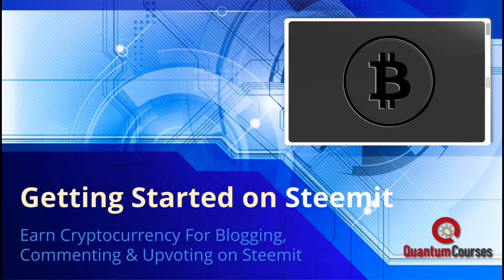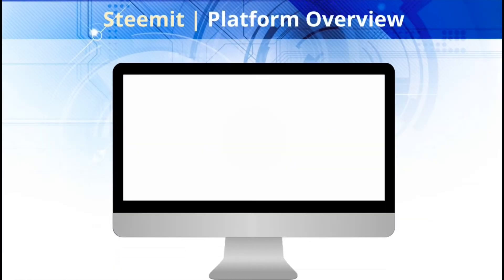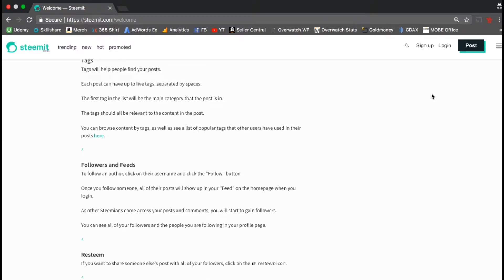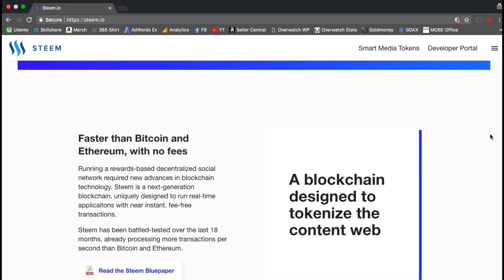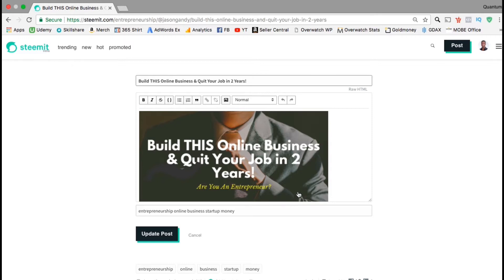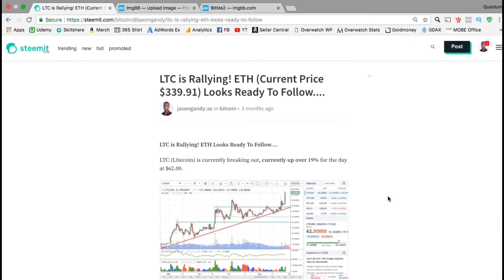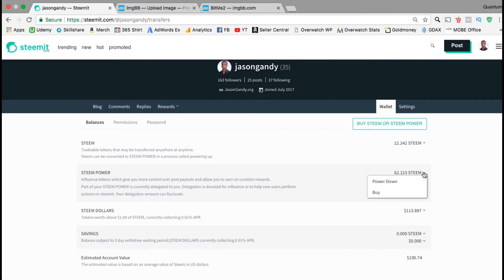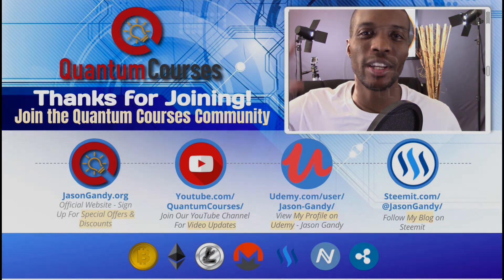Steemit | Getting Started on Steemit [Platform Overview]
Cryptocurrency Masterclass | Wallets, Investing & Trading

Learn how to purchase cryptocurrency, setup cryptocurrency wallets, cryptocurrency investing tips & trading strategies!

Steemit actually allows you to earn cryptocurrency by blogging, posting and interacting with valuable content on the Steemit Platform.  Steemit is a relatively new blockchain based social media platform, and has already distributed millions of dollars worth of cryptocurrency to content creators and curators on the Steemit platform.

Since Steemit is built on the Steem blockchain, it will be very hard to shut down or disrupt.  The 3 cryptocurrencies that you can earn on Steemit are Steem, Steem Power, and Steem Dollars.

Steem is the main cryptocurrency used on Steemit.  These are tradable tokens, whose price can be extremely volatile and has a high inflation rate.

If holding funds for a longer period of time, it’s better to move your Steem into Steem Power.  You can convert Steem into Steem Power by a process called powering up.  Steem power are influencer tokens and  is similar to having equity in the Steemit platform.